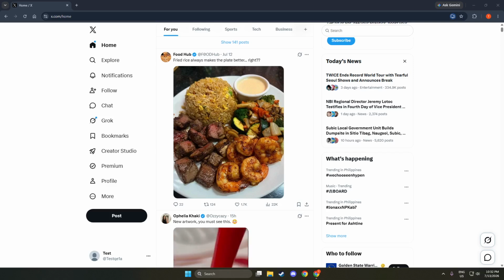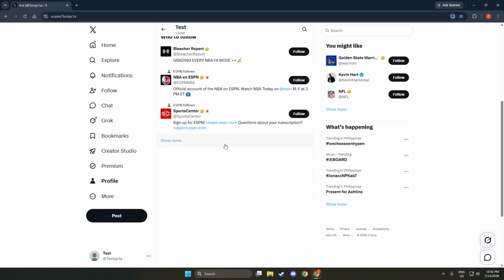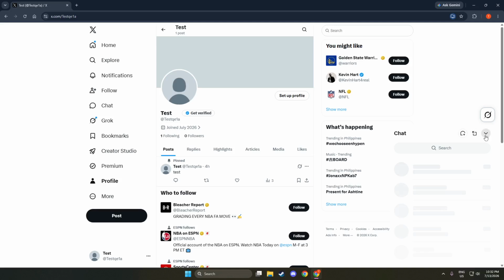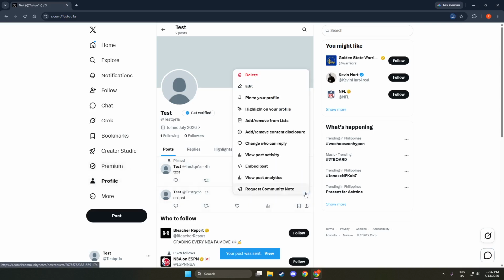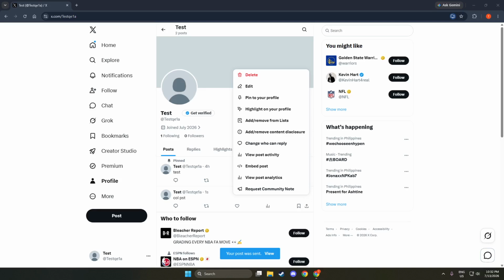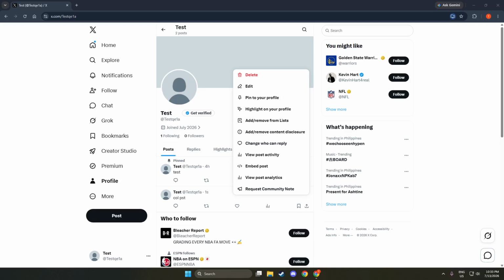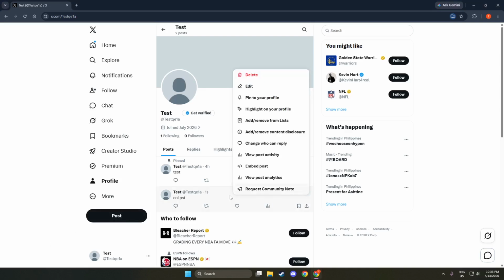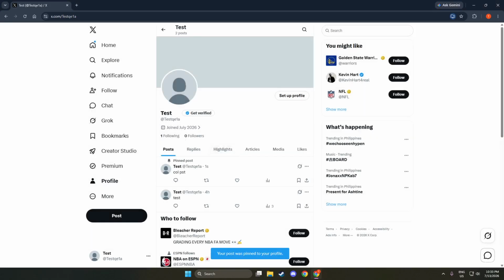How to PIN a Post on X - Twitter [2026 Full Guide]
How to PIN a Post on X - Twitter

Want to make sure your most important tweets don’t go unnoticed? In this video, we’ll show you **how to pin a post on X (formerly Twitter)** step by step! Learn how to highlight crucial updates, announcements, or engaging tweets for your followers. We’ll guide you through logging into your account, navigating to your profile, and selecting the tweet you want to keep at the top of your feed. With simple clicks on the three-dot menu and a quick confirmation, you’ll empower your social media presence like a pro. Keeping vital information visible can dramatically boost engagement and shareability, so don’t miss this essential tactic! Whether you're a business owner, content creator, or casual user, knowing how to pin your post can significantly enhance your Twitter game. Tune in now to master this quick and effective technique!

pin a post, X Twitter, social media tips, Twitter tutorial, social media marketing, how to pin, pinning tweets, Twitter engagement, online presence, profile management, highlight tweets, Twitter guide, content visibility, X tips, social media strategy